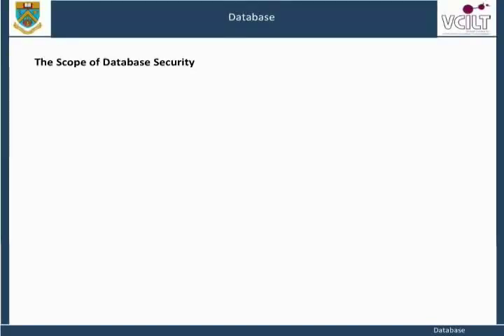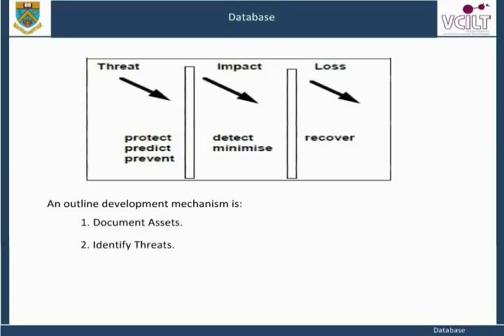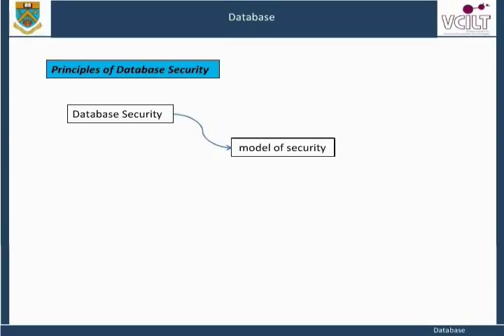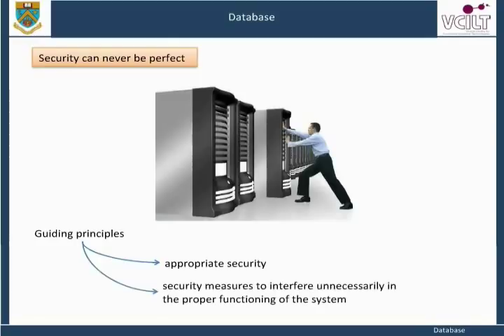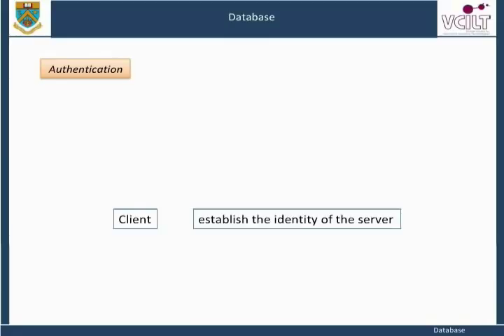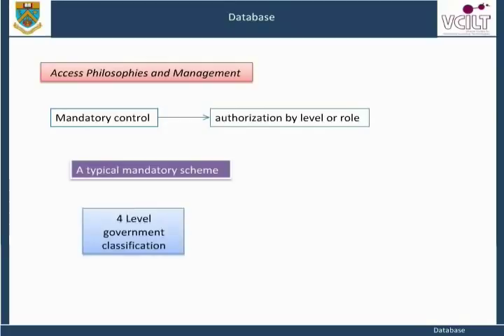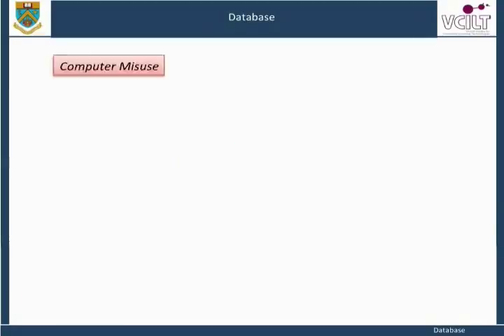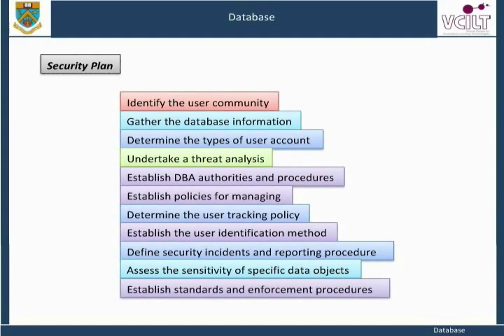Introduction to the Database Security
Security is a large subject and one that, because it touches every activity of an information system, one that appears everywhere. In the main text you will start with a thumb-nail introduction to security and the extension reading contains references for you to pursue when you wish. (Chapter 14)